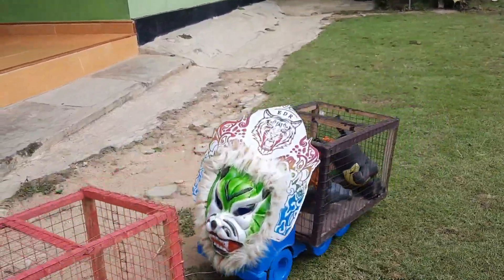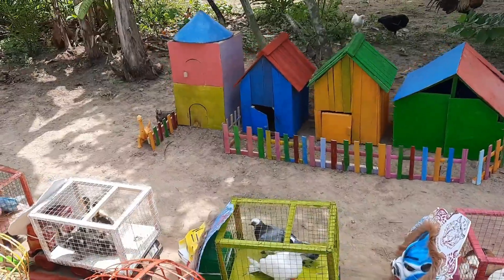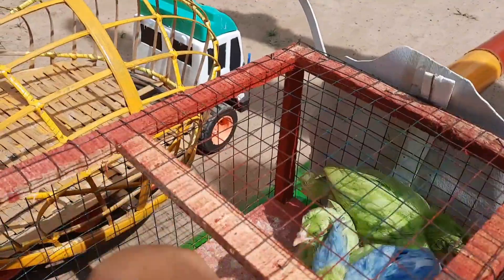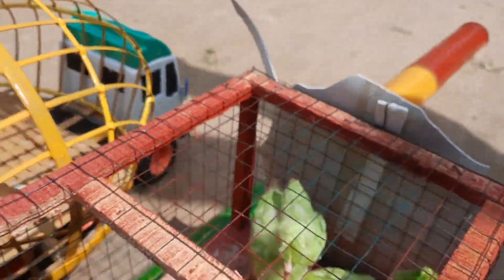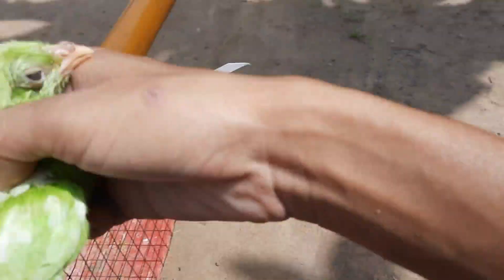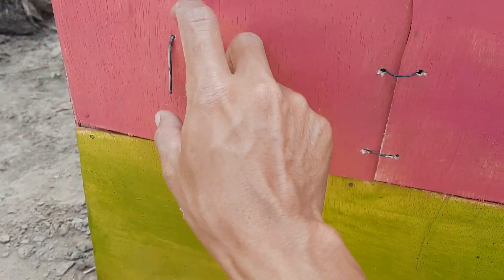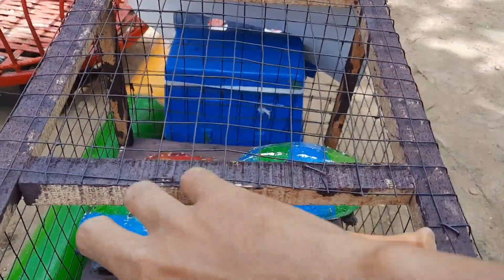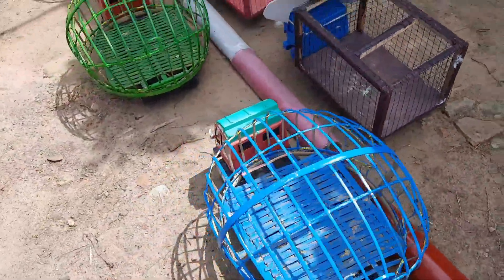Truk gandeng angkut induk sapi,bebek,marmut,burung beo,kerbau,kelinci lucu,gorilla,guritta,trex,unta